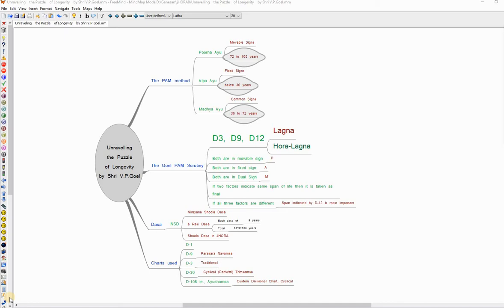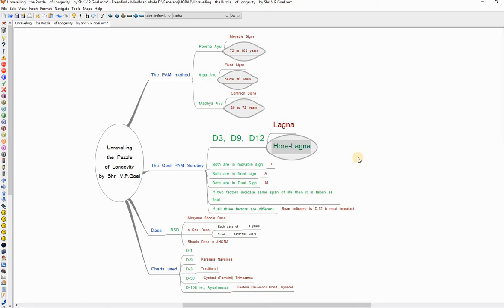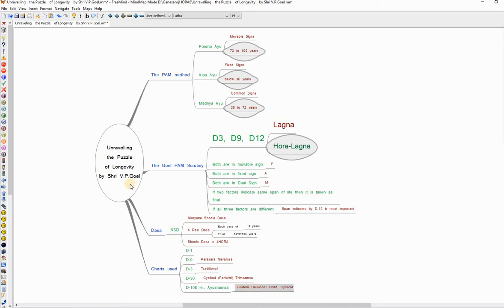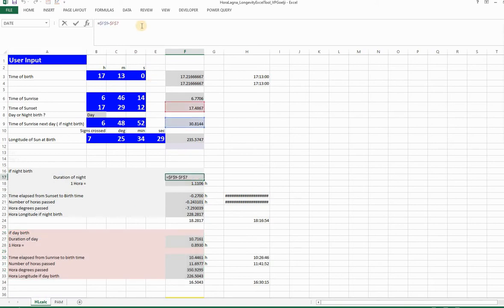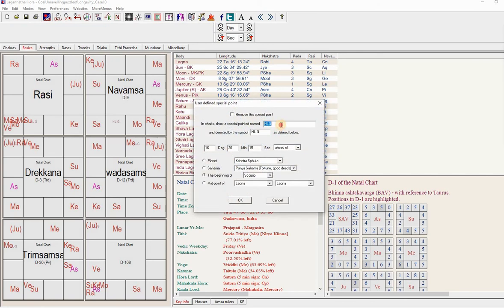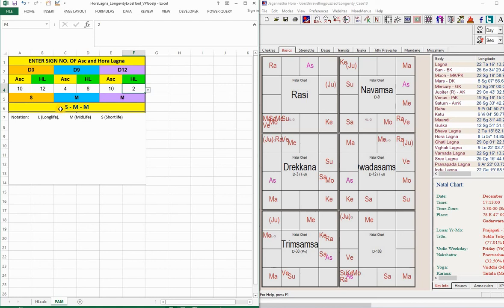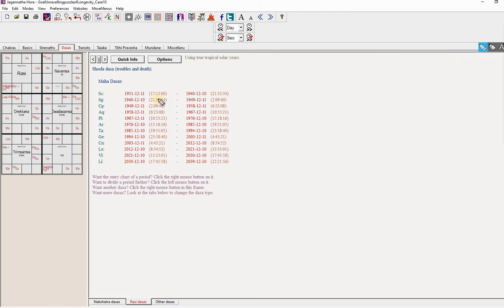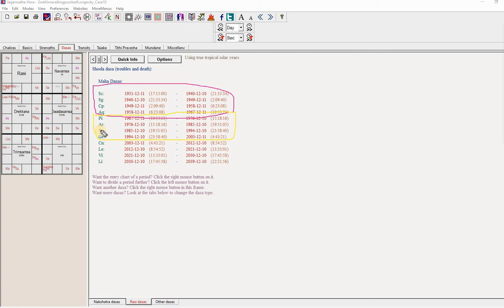Longevity using Hora Lagna, Shoola Dasa and Divisional Charts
Some of my viewers asked me to float a video on computing longevity of a native. How long a person would live ? In this video I illustrate the use of MS Excel for the calculation of longevity based on the the book "Unravelling the Puzzle of Longevity by Shri V.P.Goel ji.

In his book the author has given us clear-cut procedure using a defined Hora Lagna, Rasi chart and divisional charts D-3,D-9,D-12,D-30 and D-108 and the unique method of PAM (Purnayu, Alpayu, Madhayu) with Jaimini's Shoola dasa to predict longevity.

This method can be easily checked with the free softaware JHORA and user computation of Hora Lagna.

An Excel file for Hora Lagna computation as defined by Goelji  with JHORA for longevity is illustrated.